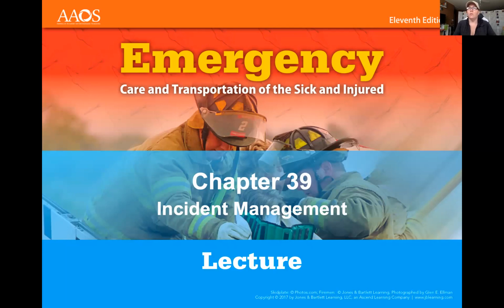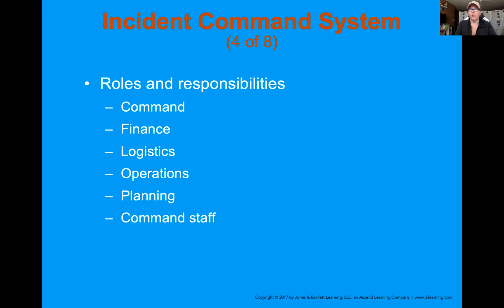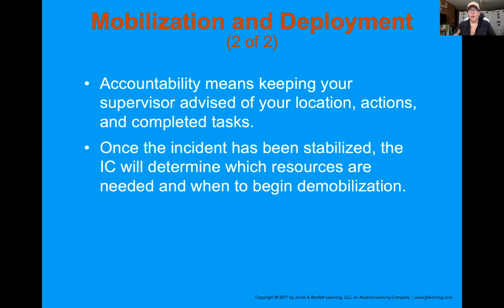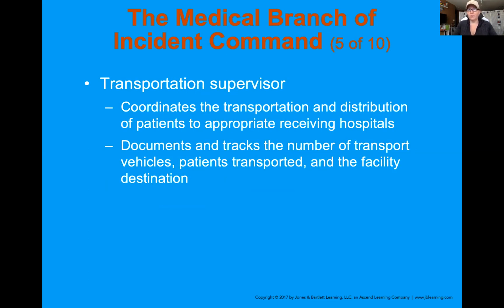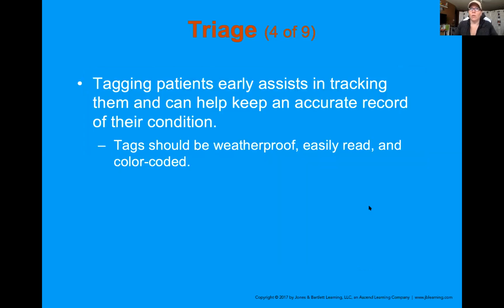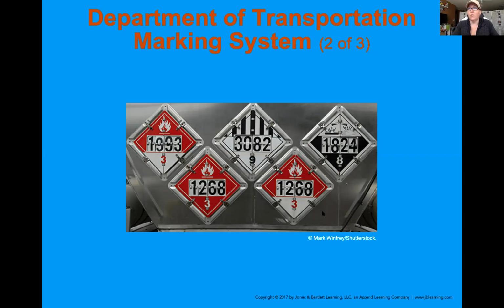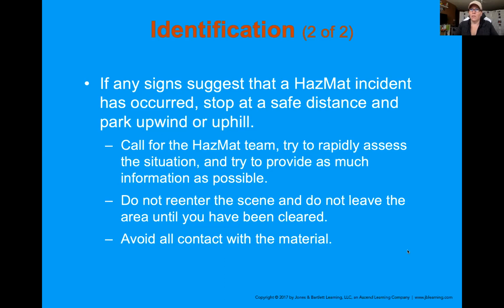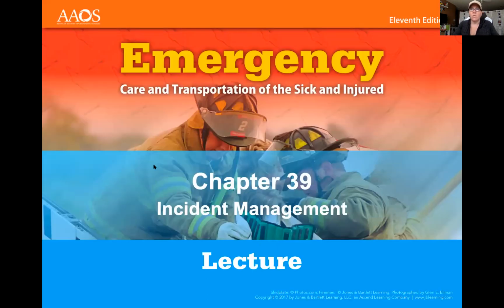Chapter 39 Incident Management